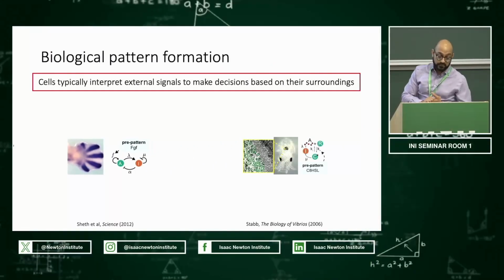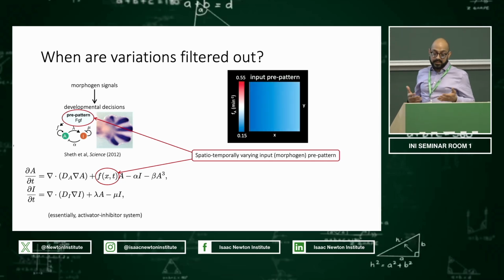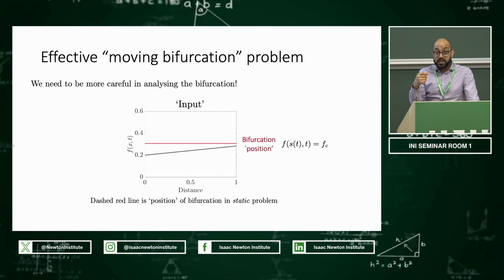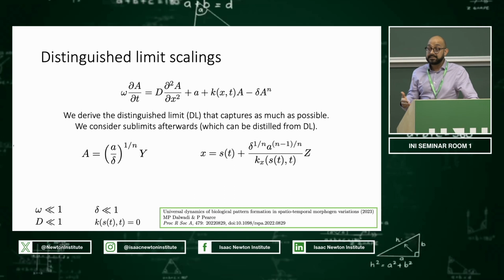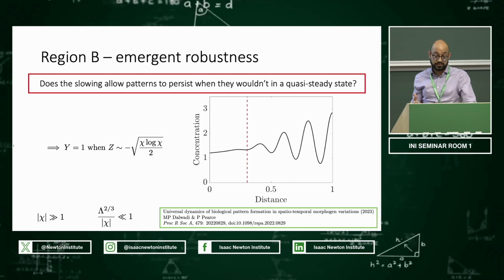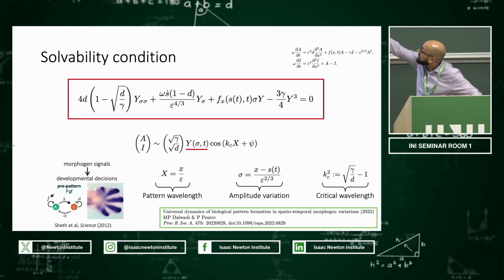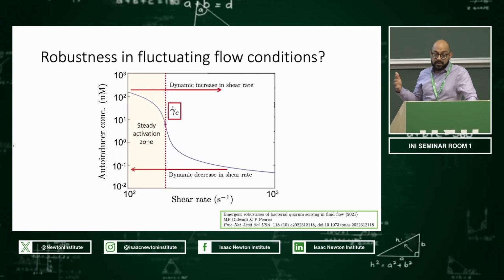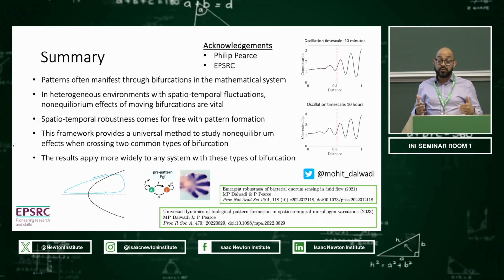ADIW02 | Dr. Mohit Dalwadi | A universal robustness to spatio-temporal variation in pattern...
Speaker: Dr Mohit Dalwadi (University College London)

Date: 25th Mar 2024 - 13:30 to 14:20
Title: A universal robustness to spatio-temporal variation in pattern formation

Abstract: Biological systems use spatio-temporally varying input signals to self-organise into macroscale structures (patterns) that are vital for many physiological processes. As observed by Turing in 1952, these patterns are in a state of continual development, and are usually transitioning from one pattern into another. How can this self-organising process be robust in the presence of confounding effects caused by unpredictable or heterogeneous environments?

Through multiscale analysis, I present a general theory of pattern formation in the presence of spatio-temporal input variations, and show how biological systems can generate non-standard dynamic robustness for 'free' over physiologically relevant timescales. I apply this theory to paradigmatic pattern-forming systems, and predict that they are robust with respect to non-physiological variations in input signal. More broadly, I show how the dynamics of pattern-forming systems with spatio-temporally varying parameters can be classified based on the bifurcations in their governing equations. This is joint work with Dr Philip Pearce.

MP Dalwadi and P Pearce (2021), Emergent robustness of bacterial quorum sensing in fluid flow, Proc Nat Acad Sci, 118(10):e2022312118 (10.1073/pnas.2022312118)

MP Dalwadi and P Pearce (2023), Universal dynamics of biological pattern formation in spatio-temporal morphogen variations, Proc R Soc A: 479: 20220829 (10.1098/rspa.2022.0829)